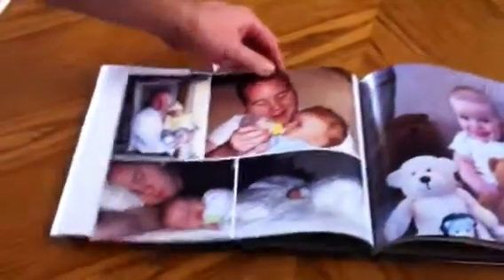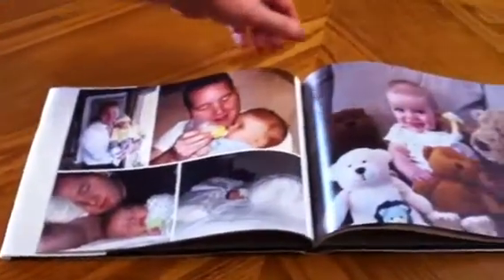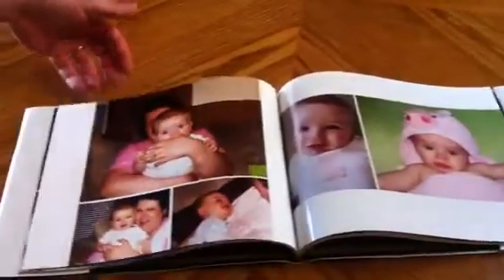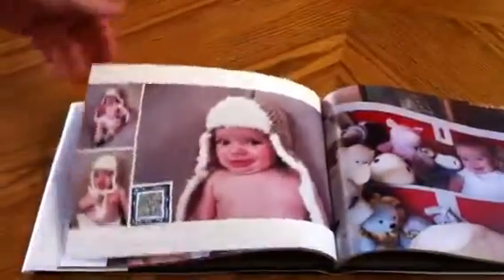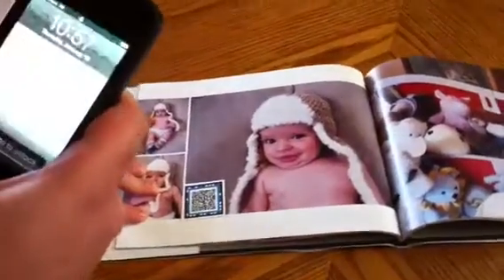Augmented Reality Photo Book by JumpSeat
This is a demonstration of how JumpSeat works in the photo book market. Create and share augmented reality with JumpSeat! for development updates.